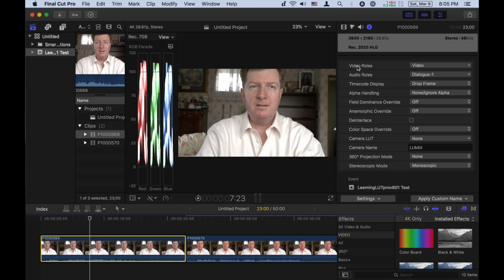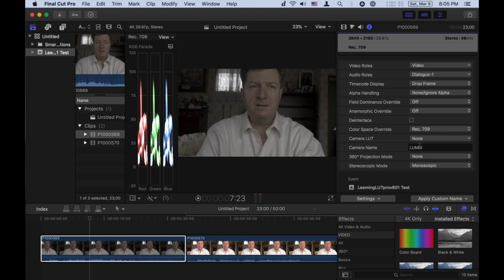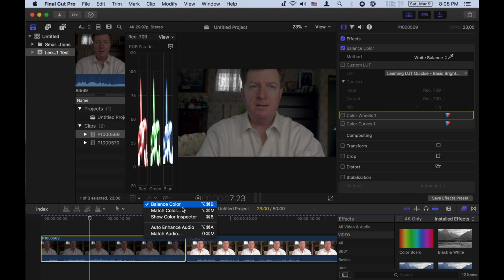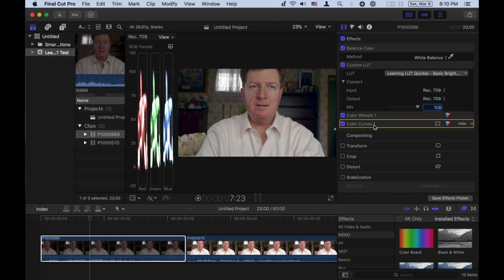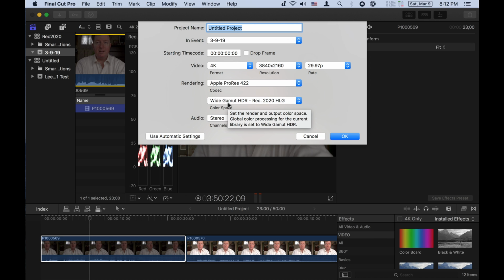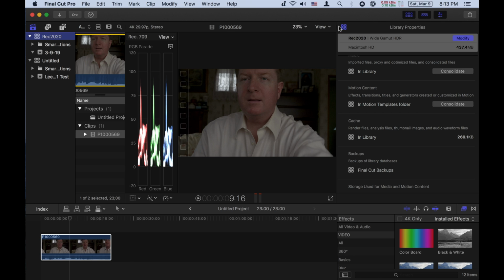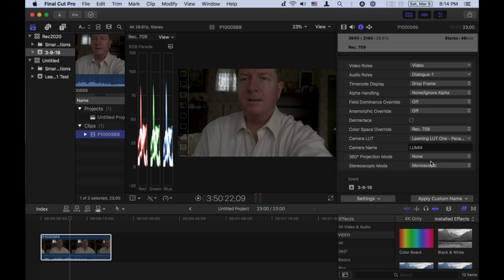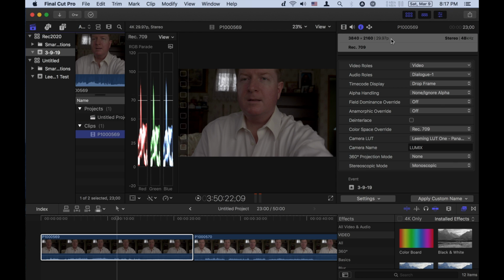Using Rec.2020 HLG on a Rec.709 timeline in FCPX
This video demystifies use of Rec.2020 HDR footage on a Rec.709 timeline in Final Cut Pro X 10.4.x, especially for Panasonic GH5 & GH5S users who shoot in HLG. I don't own a SONY camera, but the same workflow shown in my video would apply to Sony Rec.2020 HLG as well.  Leeming LUT offers a Sony HLG to Rec.709 LUT.